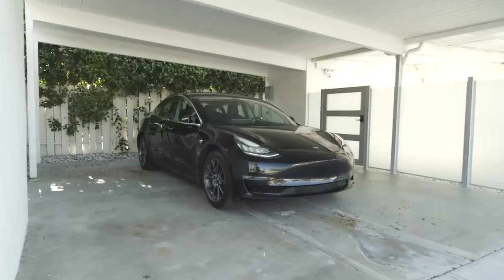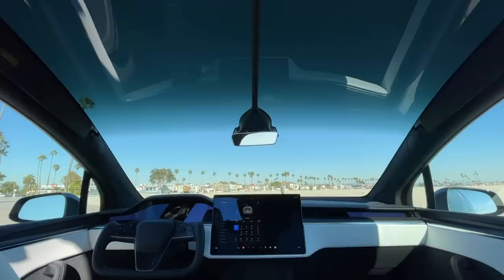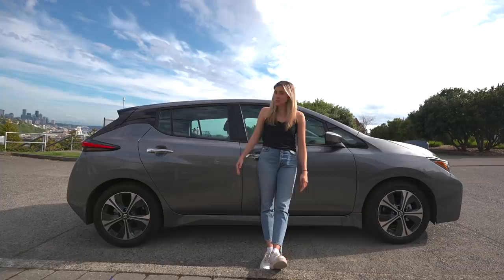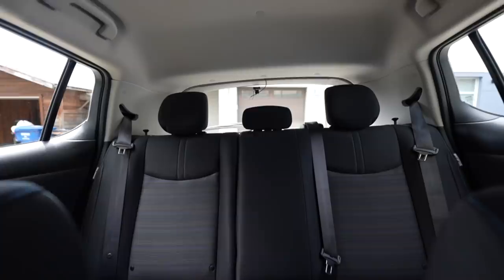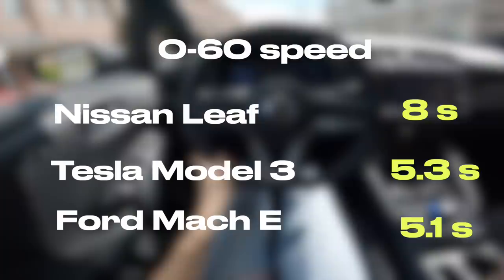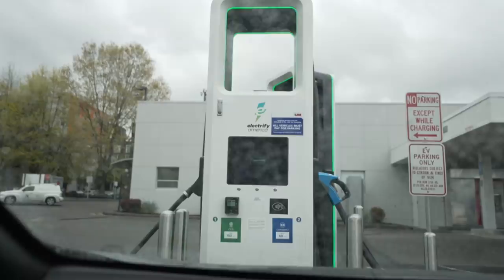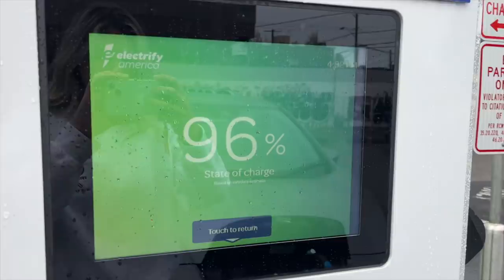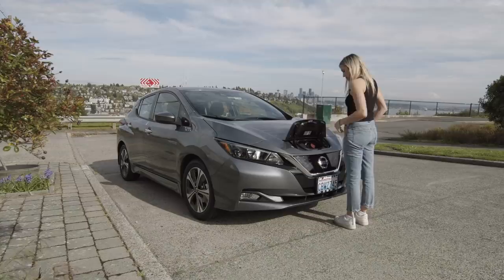I Tried The Cheapest Electric Vehicle... Is It Better Than A Tesla?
for your chance to win a Tesla Model X Plaid and support a great cause.

What Equipment I Use: